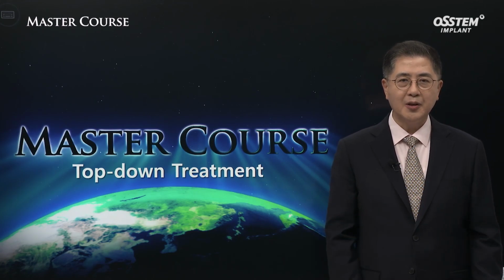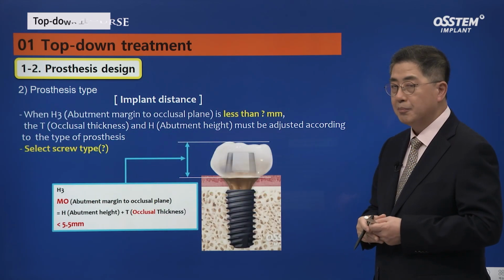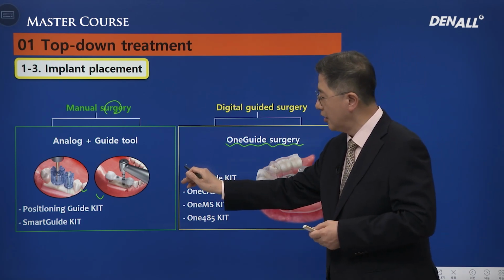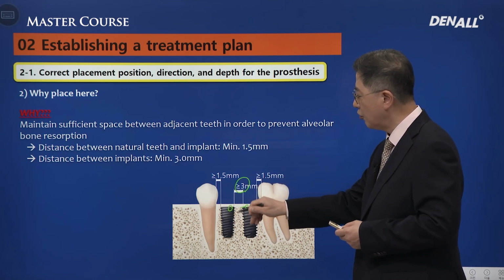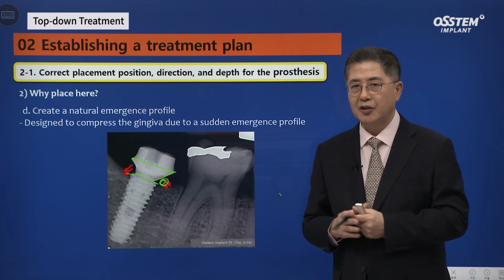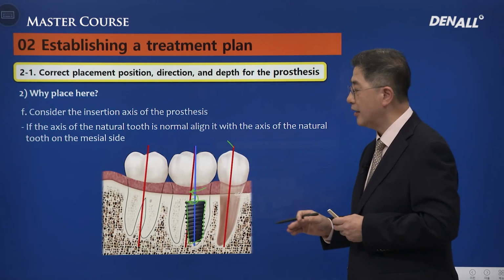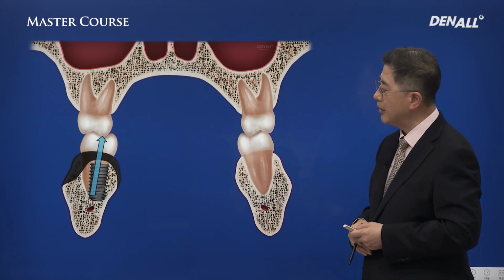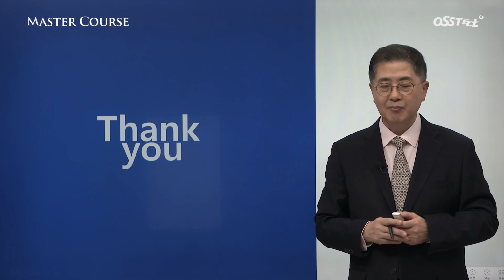MASTER COURSE PROSTHODONTICS Top down Treatment